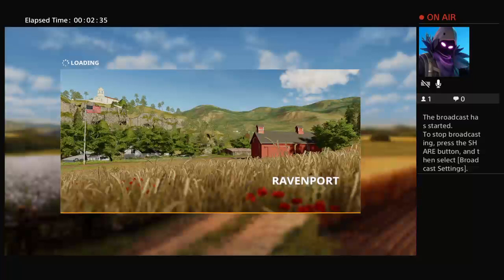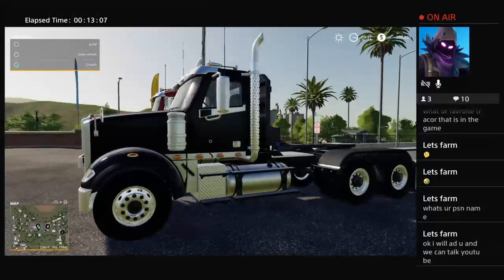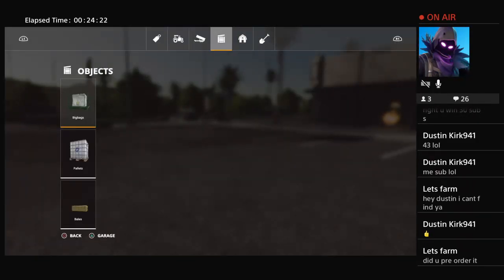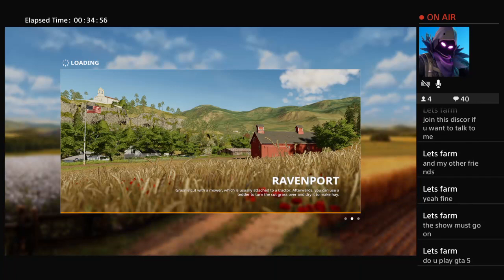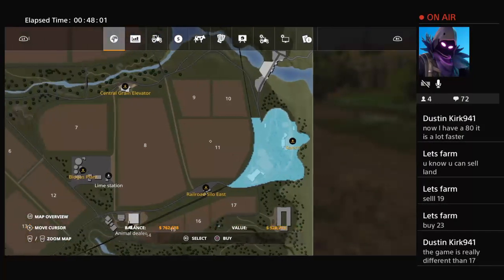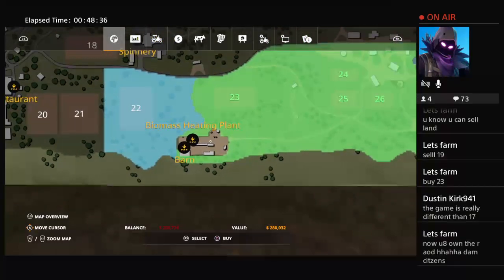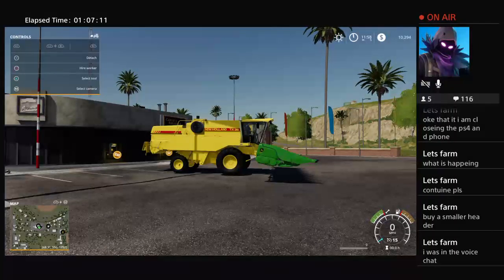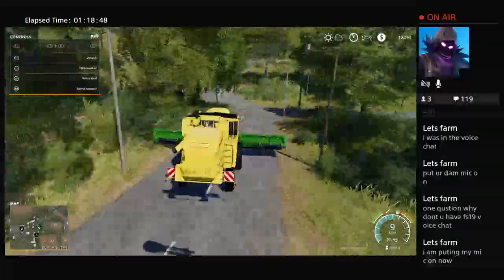FS19 PS4 gameplay Shop tour